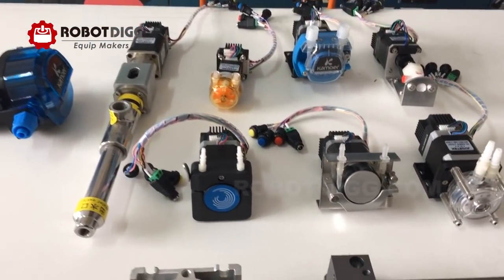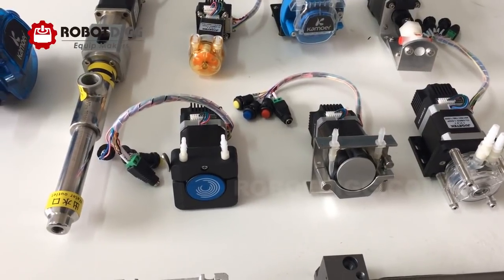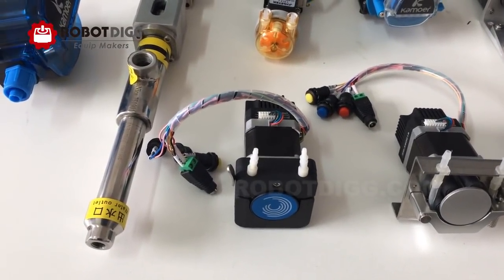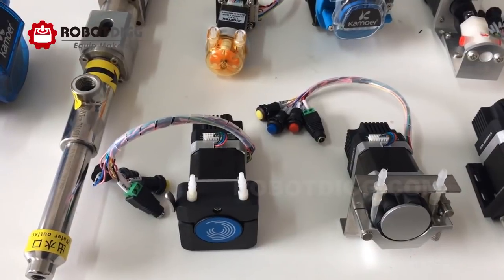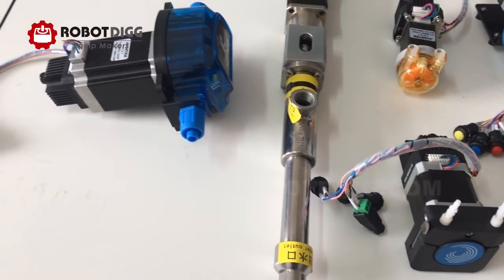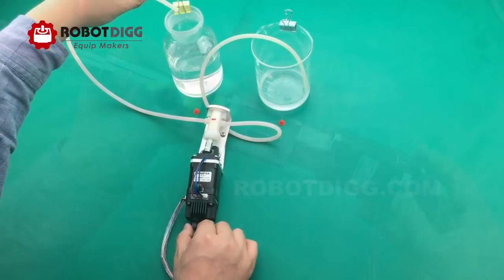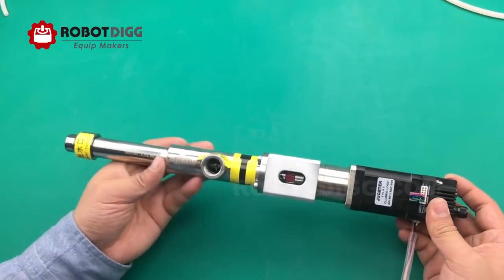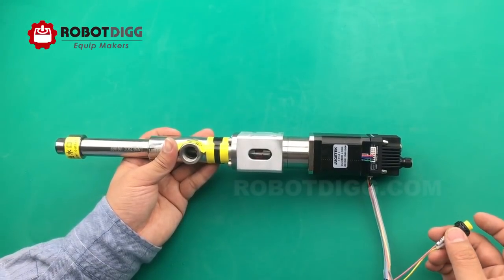RobotDigg Stepper Motorized Pump and Valve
Stepper motorized nema11, nema17, nema23, peristaltic pump, ceramic rotary pump, screw pump, syringe pump, piston pump. Stepper controller Potentiometer or Pulse n Direction 2 modes integrated.